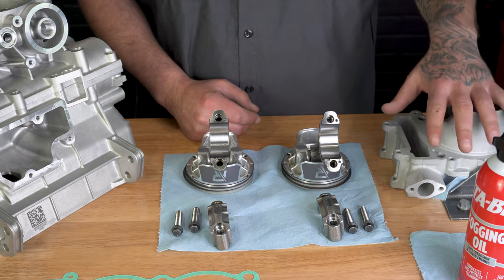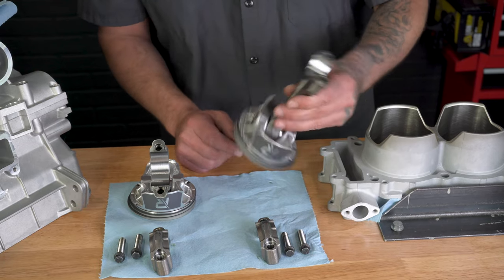Piston Rod Install, Bearing Selection, & Crankshaft Install - RGR 1000, 900, & RZR 900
In this video, Jake goes over the basic processes to install the piston rods into the crank cases, how to select the correct bearings, bearing installation, and how to install the crankshaft into the case.

This is the process to follow for the following makes and models:
  - Polaris Ranger 1000
  - Polaris Ranger 900
  - Polaris RZR 900

Refer to the quick reference guide here for bearing selection chart and torque specs:

Tools Needed:
Digital Torque Wrench
¼ Torque Wrench
13mm, 10mm, 8mm sockets
Rubber Mallet
Assembly Lube
Assembly Grease
Fogging Oil
Gasket Maker
Contact Cleaner
Foam Sponge

Chapters:
00:00 - Welcome!
00:40 - Tools You Need
01:37 - Piston Rod Prep
06:29 - Piston Rod Install
10:00 - Place Gasket
11:15 - Main Bearing, Rod Bearing Selection
17:07 - Bearing Install
23:11 - Crank Install
27:07 - Torque Specs
30:48 - Apply Sealant
36:13 - Install Case Half
43:23 - Thanks for Watching!